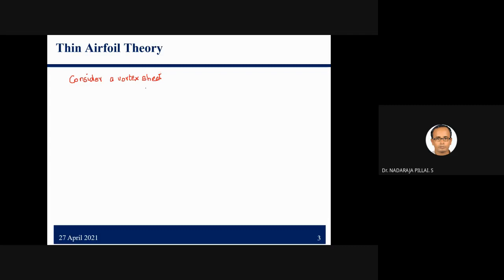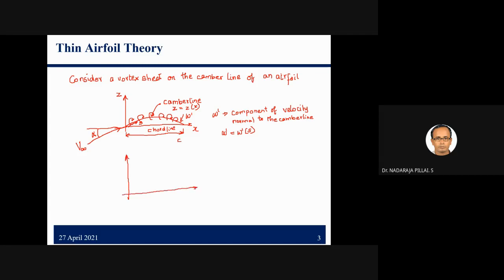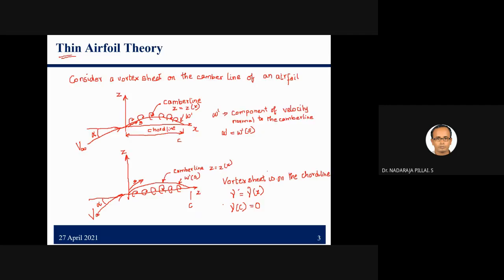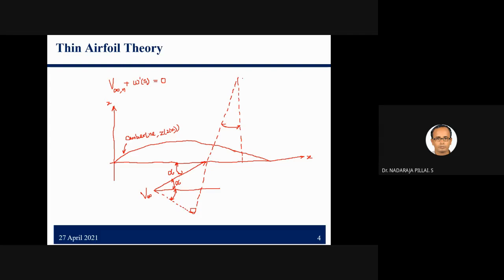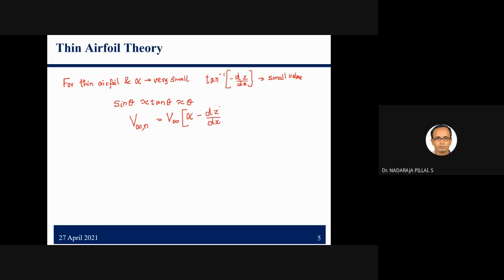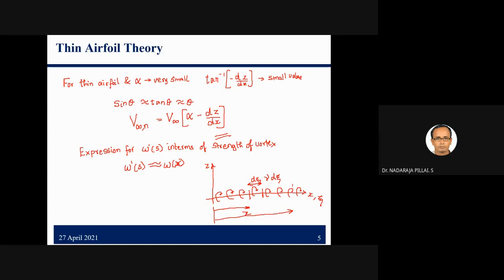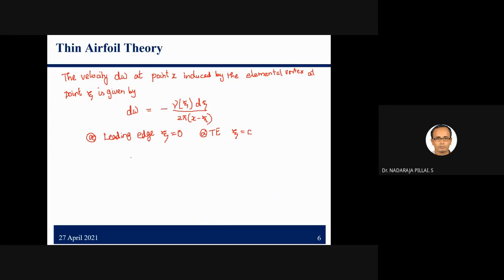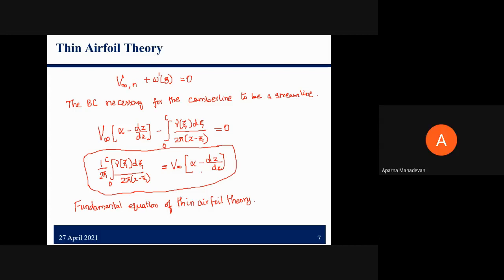Thin Airfoil Theory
Fundamental Equation for thin airfoil theory